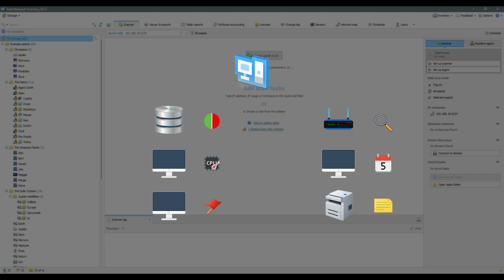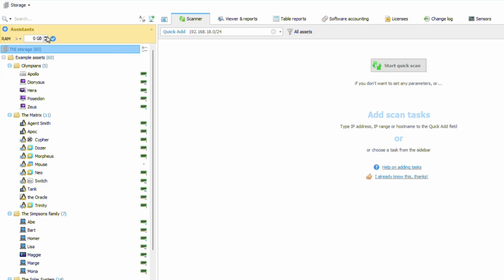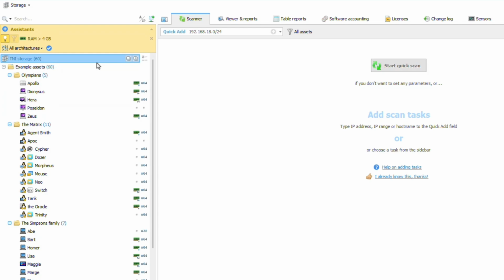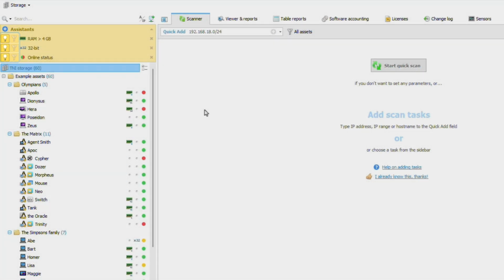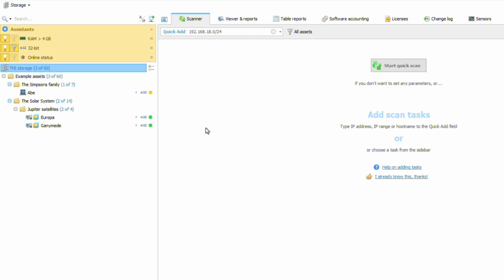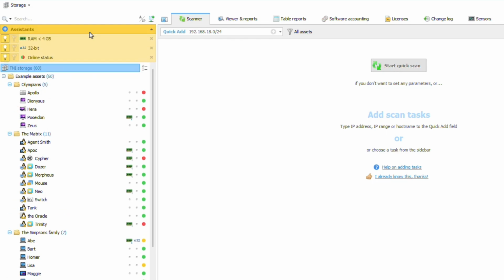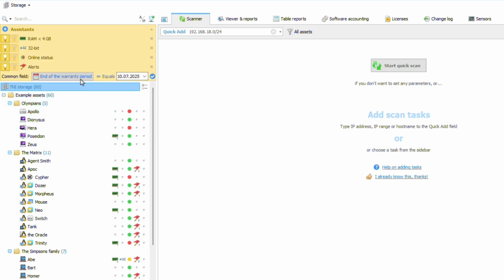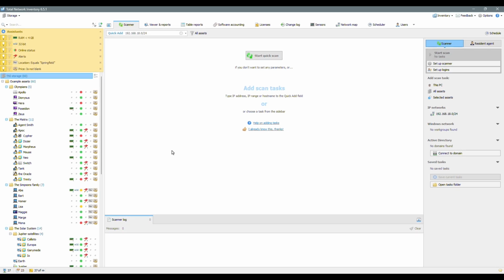Assistants and Filters in the TNI Network Tree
Collecting information from all devices and then displaying this data is one of the key tasks of Total Network Inventory. However, what if you only need a quick overview without spending time creating reports? In this case, Assistants come to the rescue — small but useful tools that allow you to quickly obtain basic information about any device in the network structure, as well as simplify the filtering process.

In this video, you will find out what Assistants are, what they are designed for, and how to work with them effectively.

00:00 Description of Assistants
00:23 Locating Assistants
00:47 Adding the RAM Assistant
01:27 Adding the Bitness Assistant
01:59 Adding the Online Assistant
02:17 Using Indication Mode
02:32 Using Filtration Mode
03:21 Working with the Assistants Editor
03:47 The Alerts Assistant
04:10 The Common Fields Assistant
04:59 Conclusion